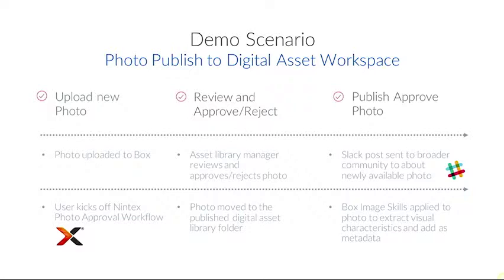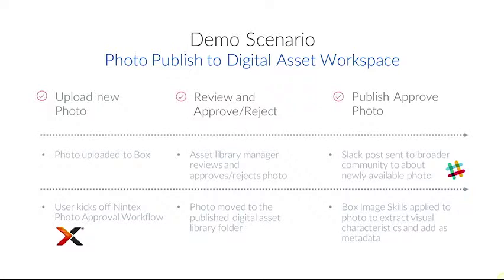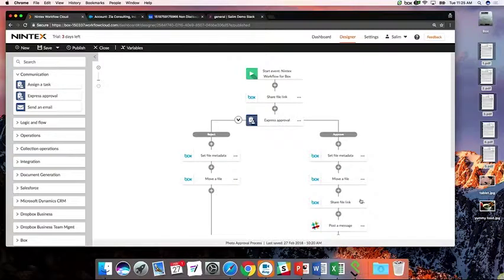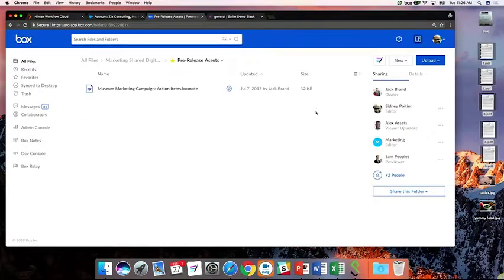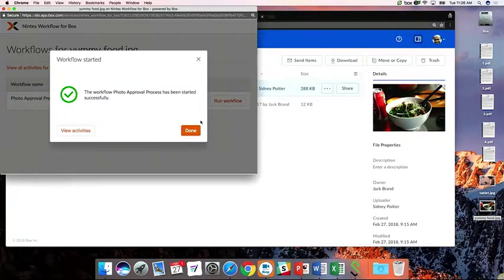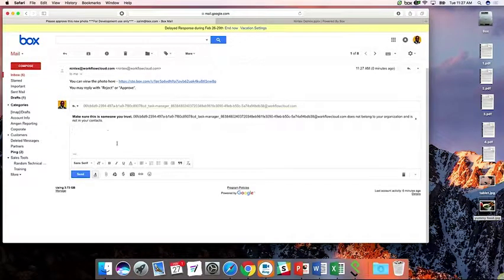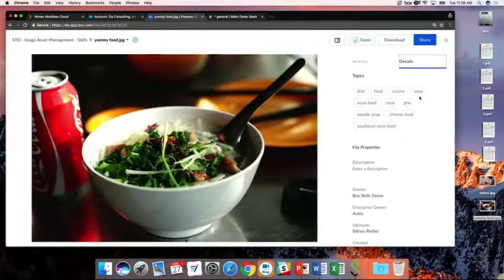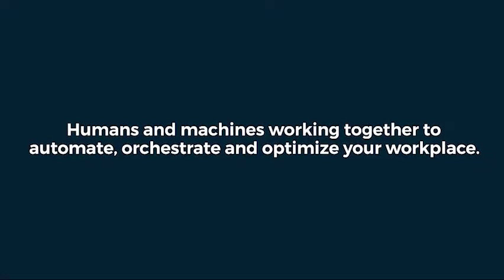Nintex + Box Demo: Digital Assets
Watch this demonstration to learn more about the combined power of Nintex Workflow Cloud and the Box file sharing and collaboration platform.